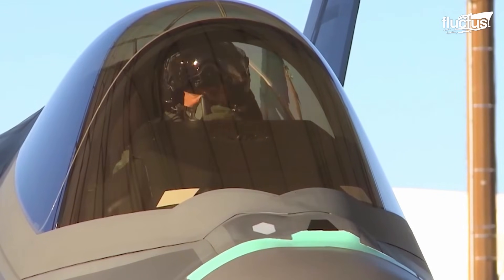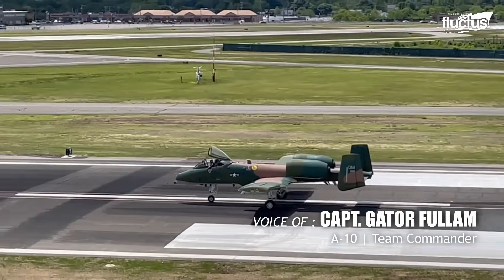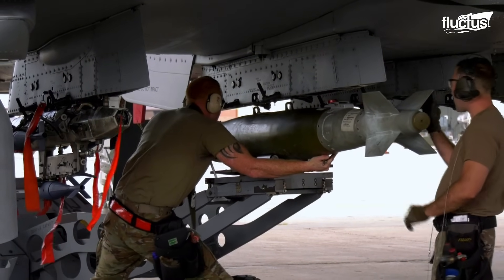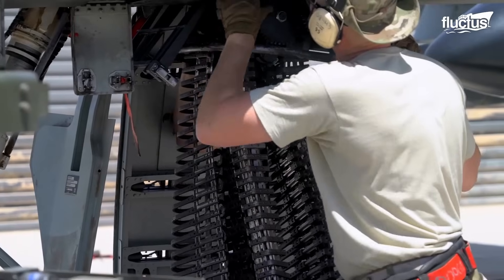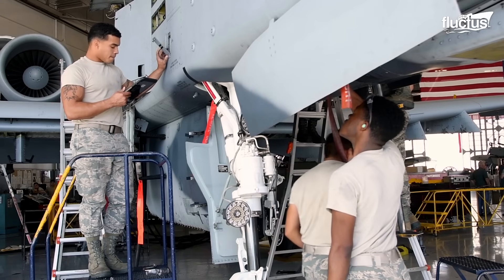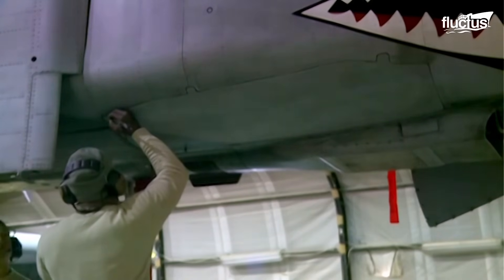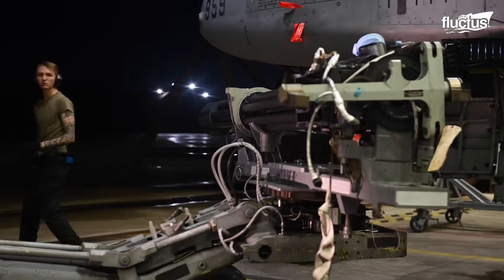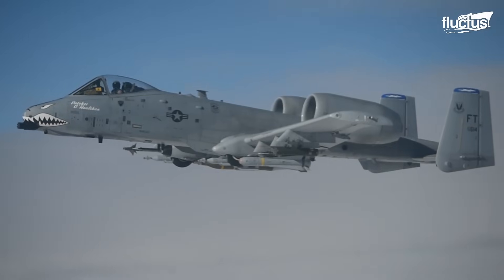The US A-10 Warthog: Built to Destroy Tanks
Welcome back to the Fluctus Channel to explore the technology and features of the iconic A-10 “Warthog” Thunderbolt II.